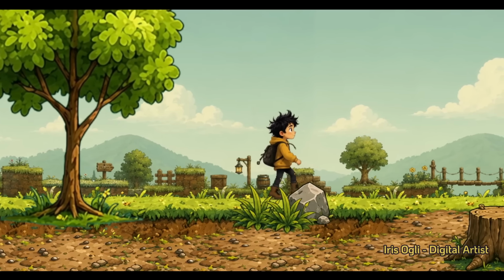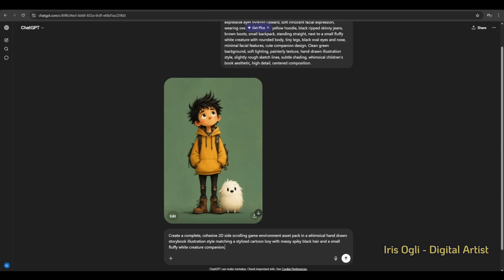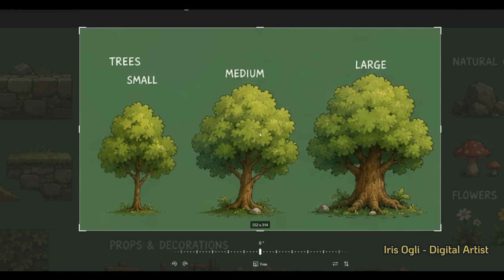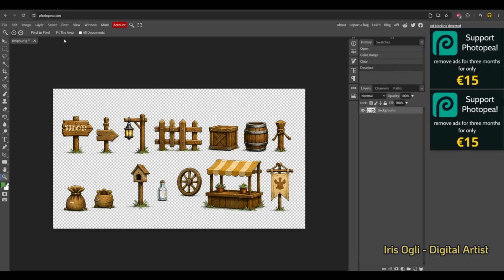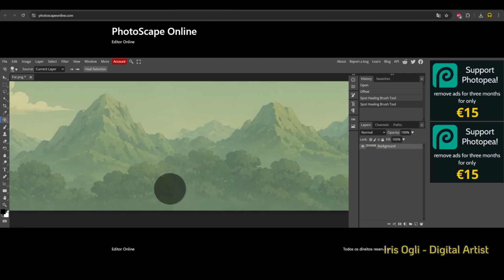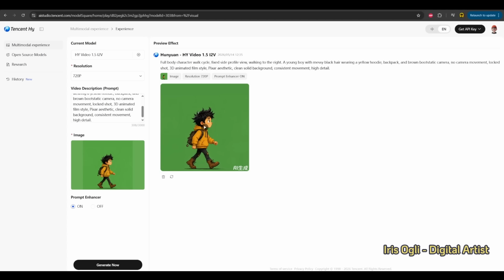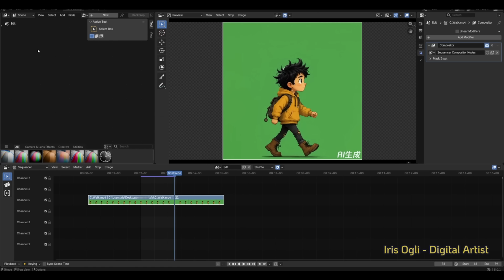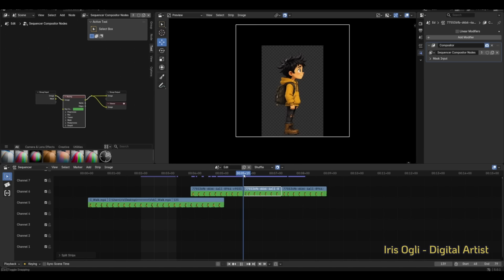Create an Entire 2D Game with AI - Characters, Assets, Animation & Parallax (FREE)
Create an entire 2D side-scrolling game completely FREE using AI tools.
Make Your 2D Game Come Alive in GDevelop!

In this tutorial, I’ll show you a full AI workflow for creating:

🎮 Main characters
🌎 Modular environment asset packs
🌄 Parallax scrolling backgrounds
🖼 Transparent PNG game assets
🧱 Seamless textures
🚶 Animated characters
🎞 Transparent animation frames for game engines

And the best part:
You do NOT need drawing skills.

This workflow uses:
• ChatGPT
• Photopea
• Blender
• Tencent AI Studio
• Microsoft Photos

Perfect for:
Indie game developers, beginners, solo devs, prototype creators, and anyone interested in AI game development.

⏱ CHAPTERS

00:00 Intro
00:23 Creating The Main Character
01:04 Creating The Environment Asset Pack
02:02 Creating Parallax Backgrounds
02:44 Separating Assets Using Microsoft Photos
03:20 Upscaling Assets With AI
03:45 Creating Transparent PNG Assets
04:19 Slicing Multiple Assets Automatically
05:08 Creating Seamless Tileable Textures
05:46 Preparing The Character For Animation
06:24 Creating AI Animation
07:23 Exporting Transparent Animation Frames In Blender

🛠 TOOLS USED
• ChatGPT
• Photopea
• Blender
• Tencent AI Studio
• Microsoft Photos

AI Game Development
2D Game Assets
ChatGPT Game Assets
AI Animation
Indie Game Development
Game Dev Tutorial
AI Workflow
Side Scrolling Game
AI Generated Art
Blender Animation
Photopea PNG Assets

More AI Game Development tutorials coming soon.